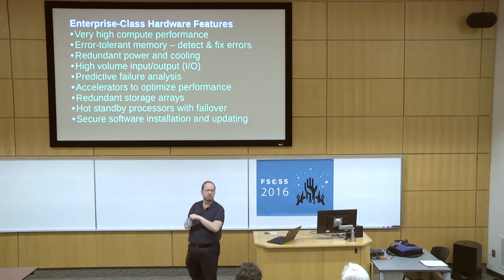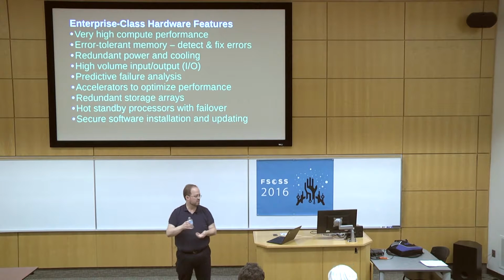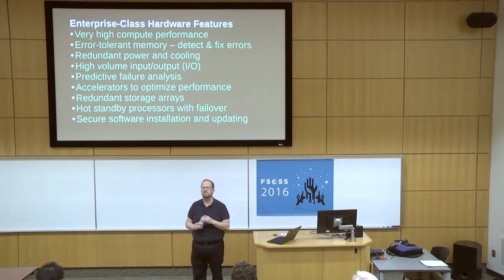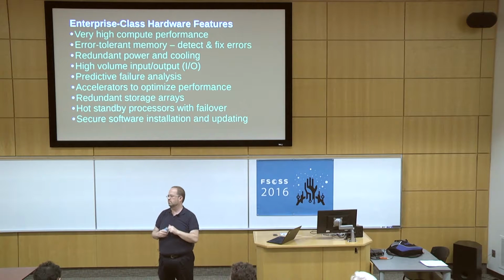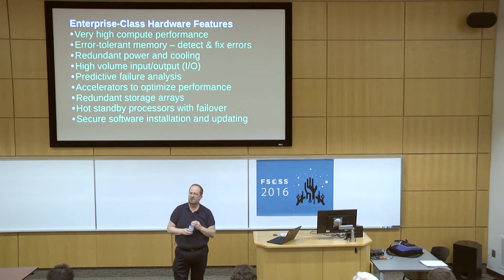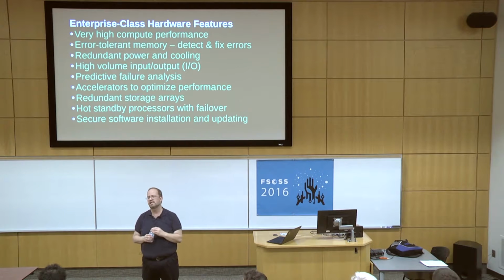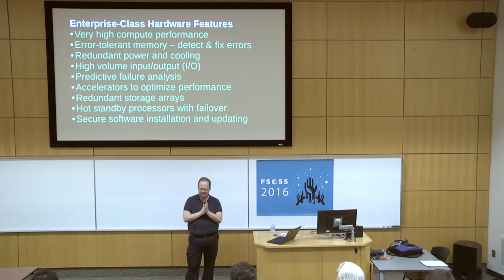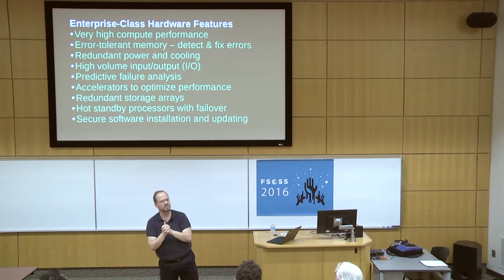FSOSS 2016: The Datacenter In Your Car and the Encryption Engine In Your Smoke Detector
Speaker: Chris Tyler, Industrial Research Chair with Seneca CDOT

High availability, advanced diagnostics, online backup, deep encryption, and redundant storage used to be features of mission-critical enterprise computing that were not required in little embedded systems. But embedded systems that are quite literally guarding our lives -- and soon, driving us around -- are clearly "mission-critical". How do we ensure that these systems are sufficiently safe, and what role does open source play in our future where computing is pervasive?